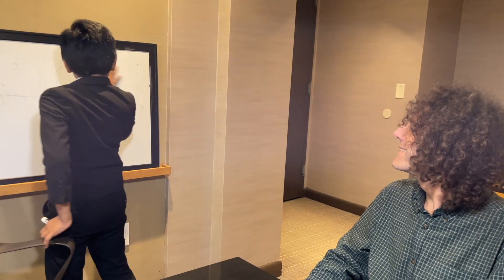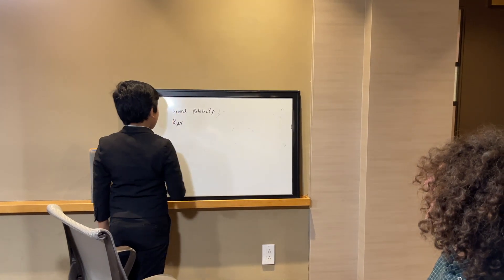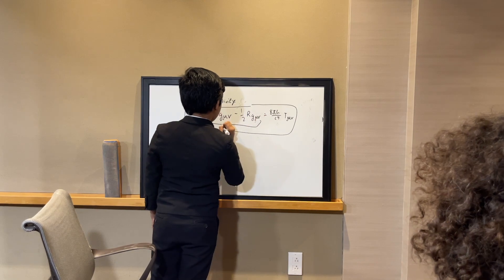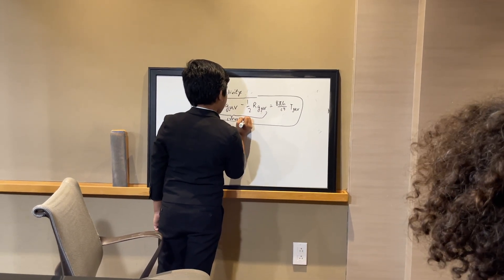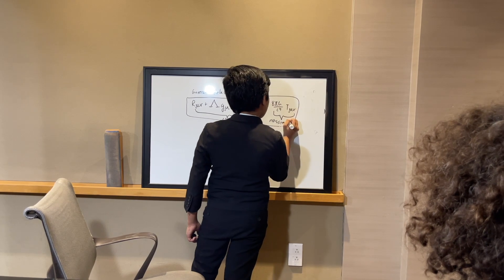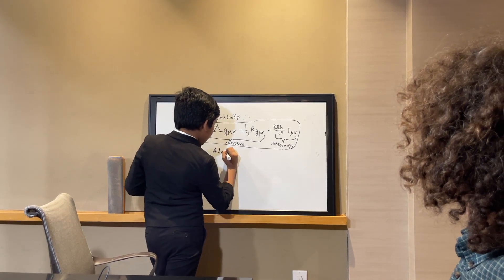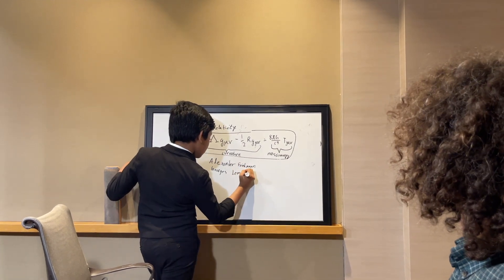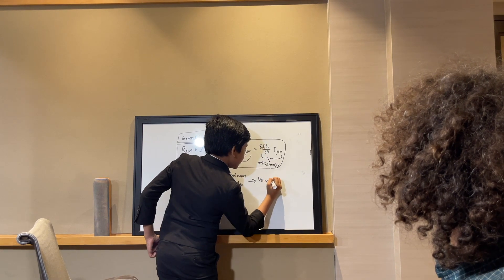#4 Einstein Field Equation | MIT Scientist Dr. Daniel Kabat Interviews Soborno Isaac